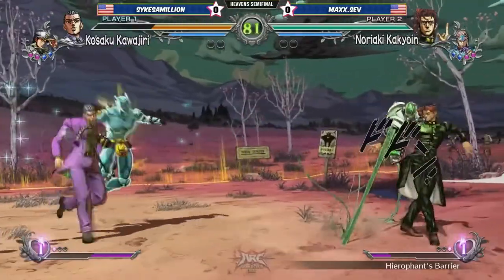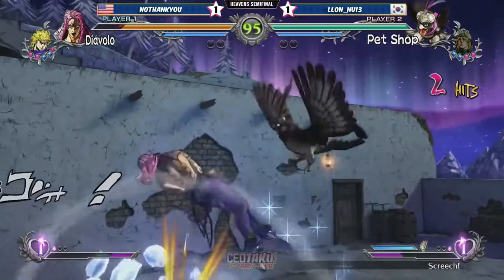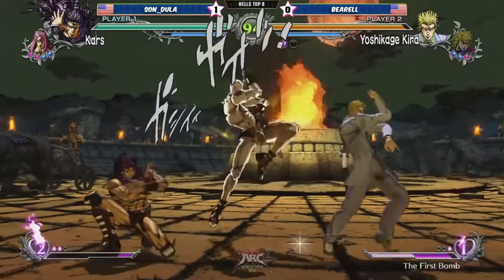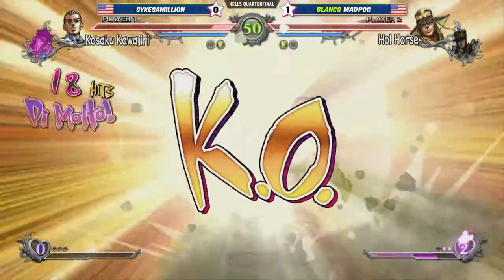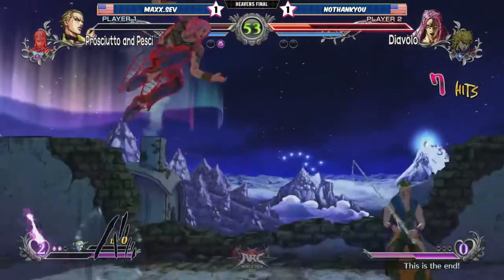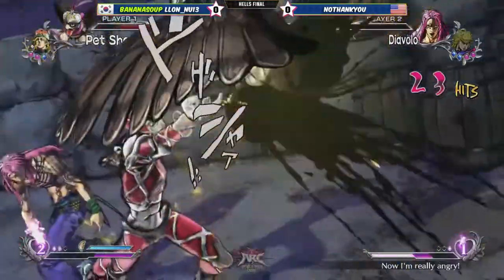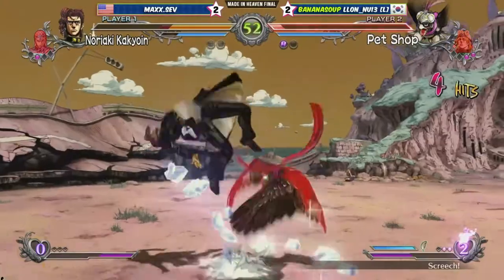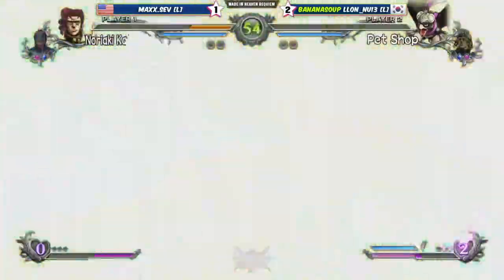JoJo's Bizarre Adventure All-Star Battle R - TOP 8: CEOTAKU 2022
I am reposting a video from a youtuber named "Tampa Never Sleeps" they record major fighting content all the time its a great channel and they have a twitch all that info will be below.  This is a re-recording of the top 8 of JoJo's Bizarre Adventure All-Star Battle R - TOP 8 even down to the title. I did edit the video to make it slightly shorter. Anyway just trying to spread the love for animefgc.

To see all of the tournaments for CEOTAKU 2022 please click on the following